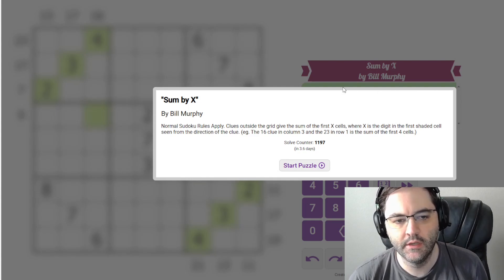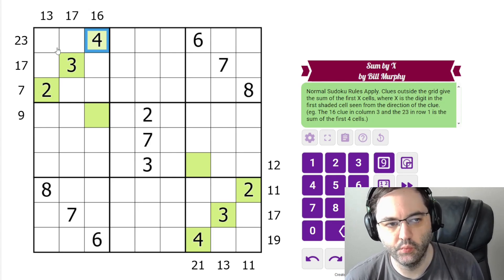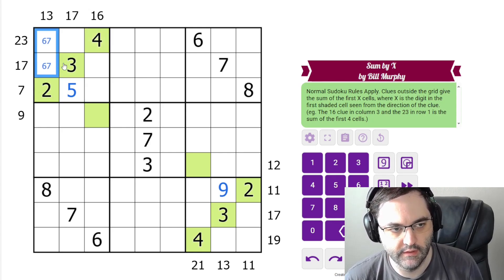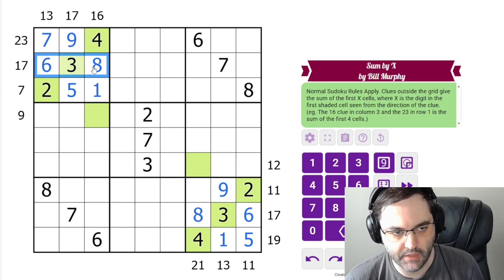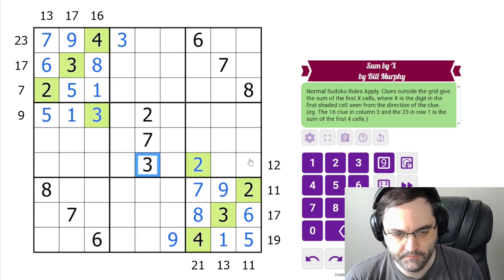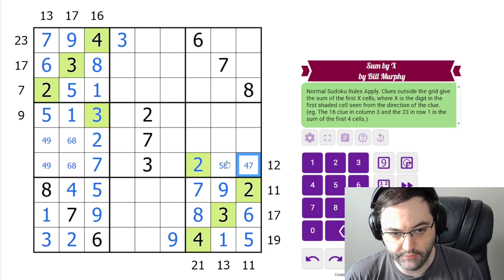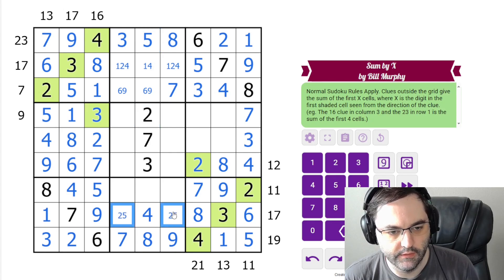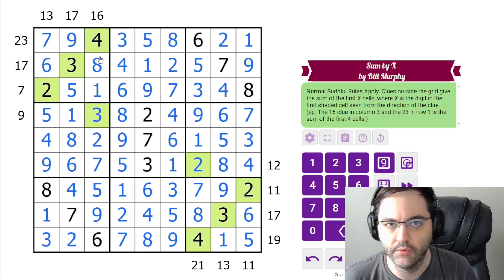GAS Sudoku Walkthrough - "Sum by X" by Bill Murphy (2025-06-02)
Philip solves Bill's "Sum by X", originally posted on June 2, 2025.

Rules:
Normal Sudoku Rules Apply. Clues outside the grid give the sum of the first X cells, where X is the first shaded cell seen from the direction of the clue. (eg. The 16 clue in column 3 and the 23 in row 1 is the sum of the first 4 cells.)

Hat times and dino: 8:30/16:00/Competitive Conchoraptor